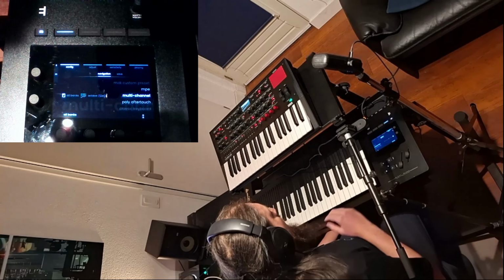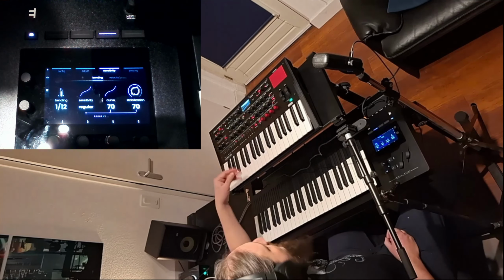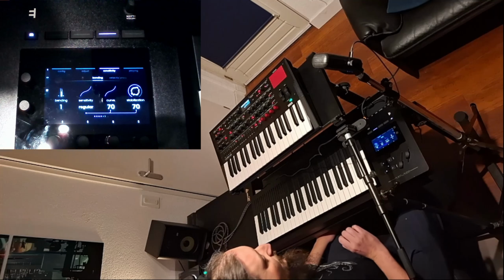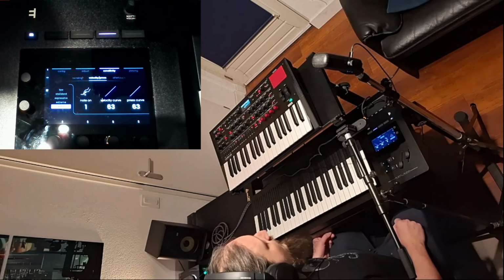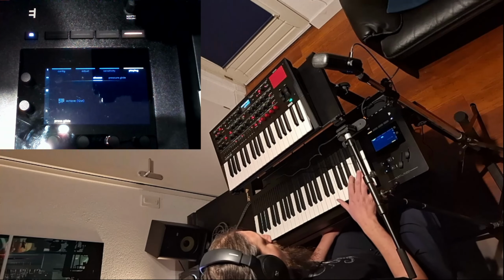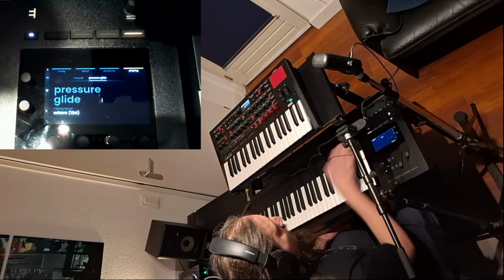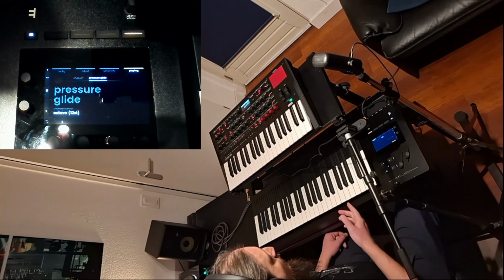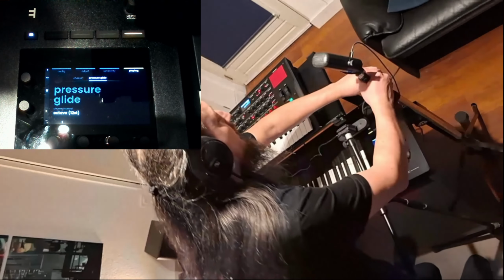How to use MPE on the Modwave using Osmose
In this video I want to show you how you can use MPE on the modwave, a synthesizer that generally does not support MPE by itself.

Using this method you should be able to use MPE on any multitimbral synthesizer

you might notice the osmose close up is slightly out of synch, for some reason my webcam failed the first time so i had to rerecord over it

thanks to @anthonymarinellimusic for inspiring me to try this!